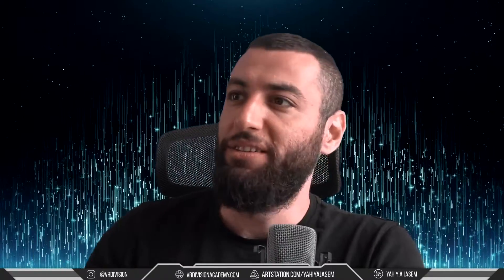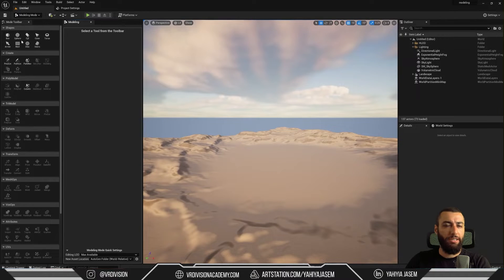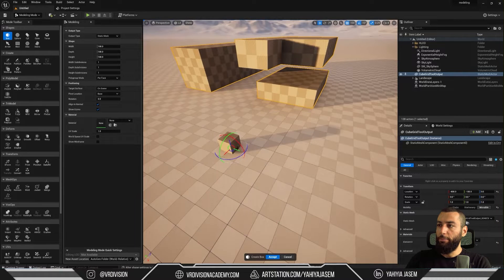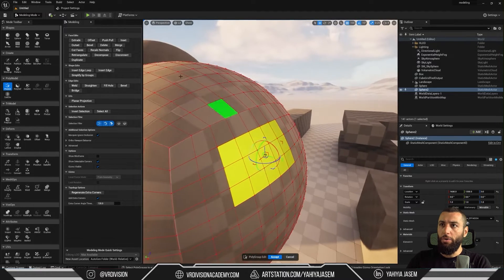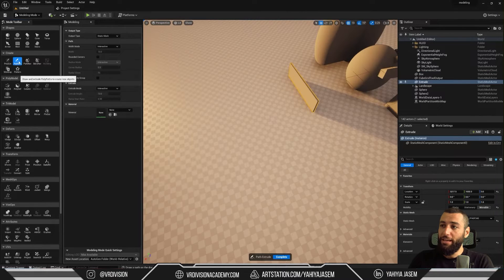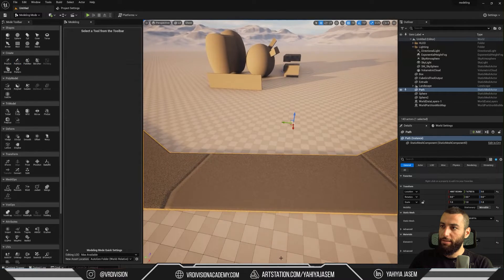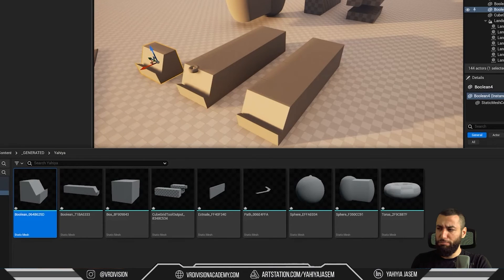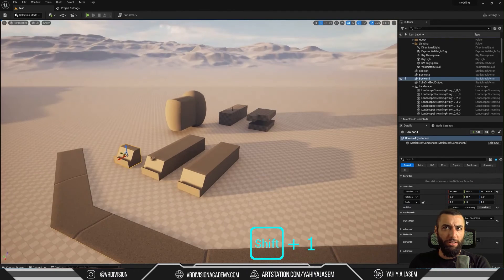3D Modeling in Unreal Engine 5 - Part 1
Welcome to a new tutorial series! today we are looking at the 3d modeling and mesh editing tools in Unreal Engine.

I find these tools extremely useful, and I want to share with you what I'm learning, and I utilize these tools, starting with the basics of course!

I hope you find the information in this helpful video, your feedback is super appreciated ❤☕

00:00 - Intro
00:17 - Why learn these tools?
02:00 - making a new project
02:30 - how to enable the modeling tools
04:20 - CubeGrid
05:22 - Getting into the tools
12:34 - Booleans
13:50 - MeshDup (Very important)
15:50 - Outro